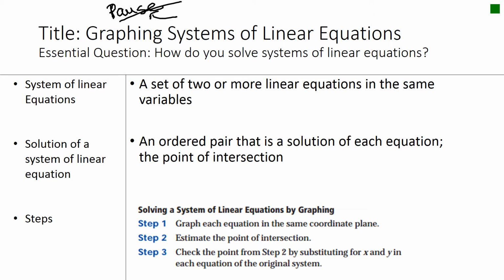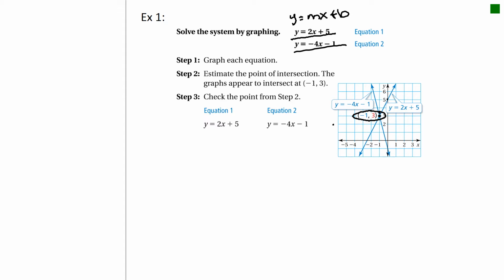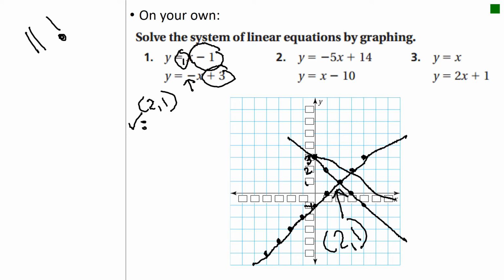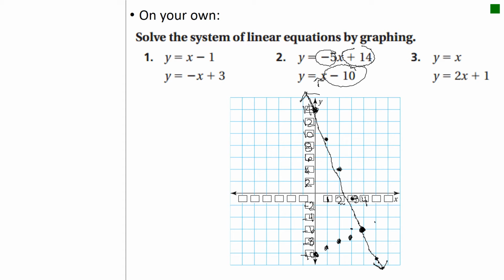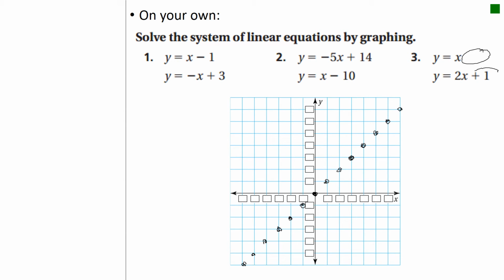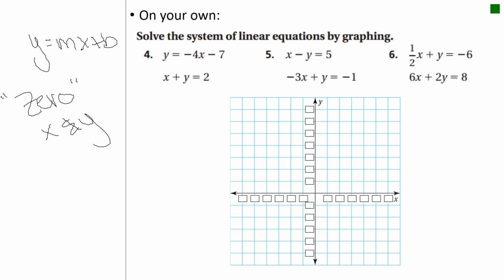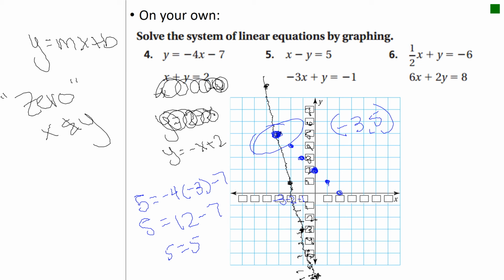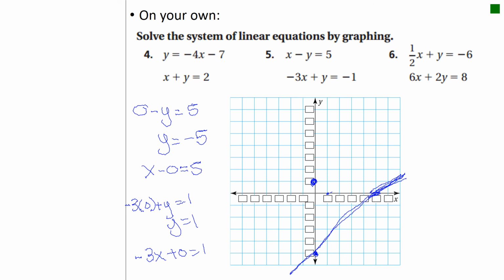Alg 1 4 1 lesson